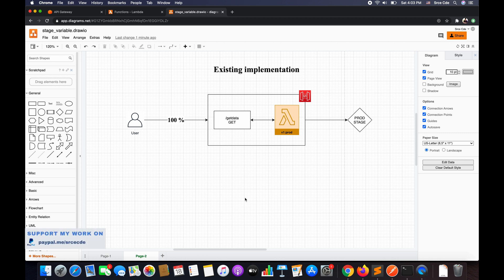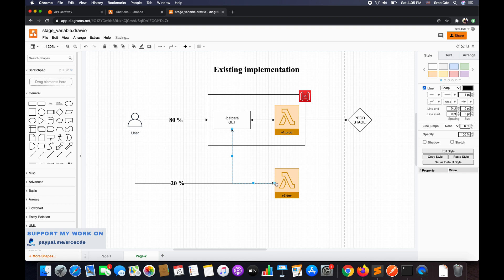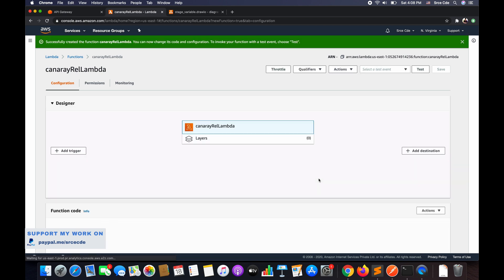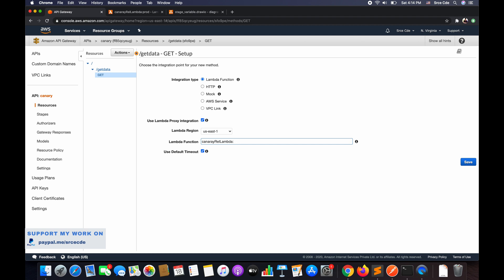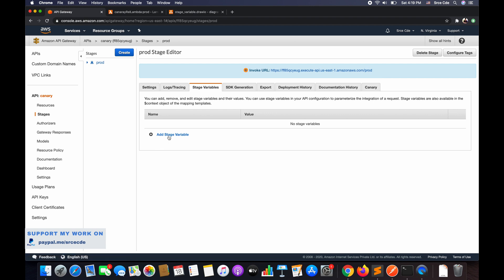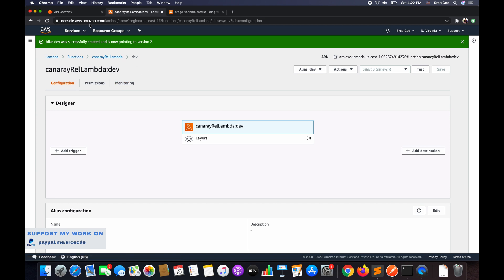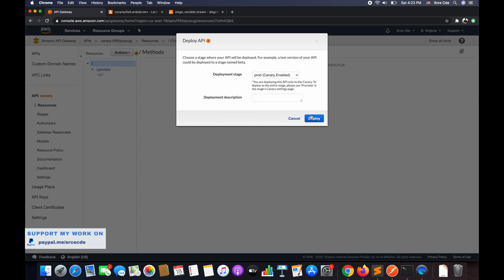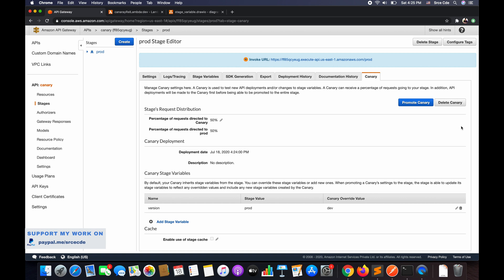Canary release - Amazon API Gateway p28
Welcome to part 28 of the tutorial series on Amazon API Gateway. In this tutorial, I will take you through on configuring canary settings and how to promote canary.